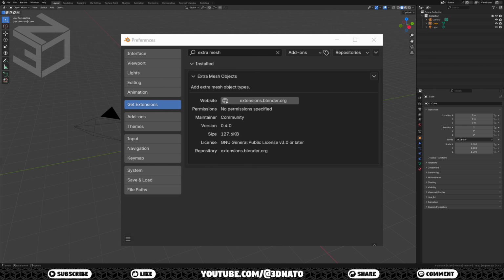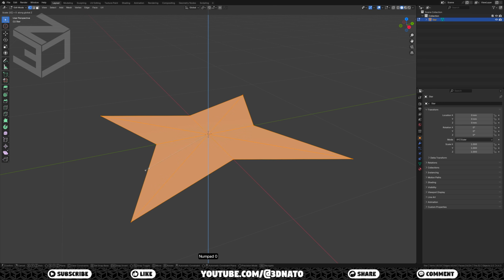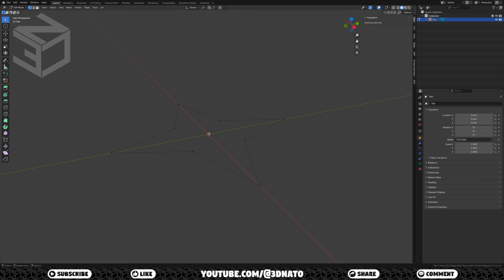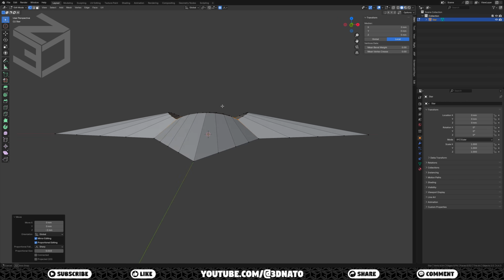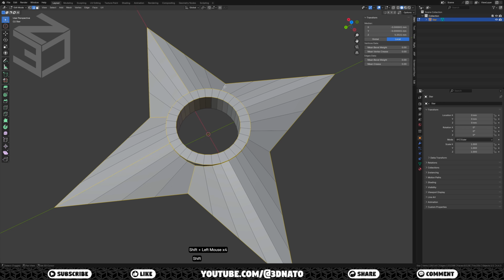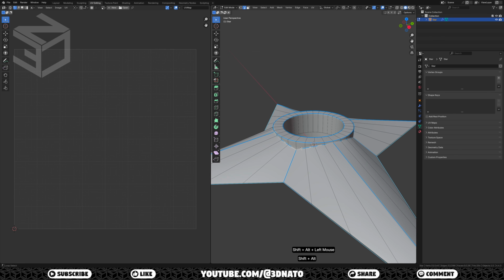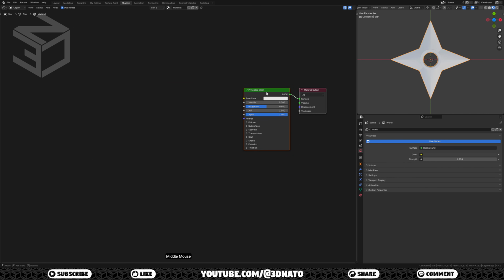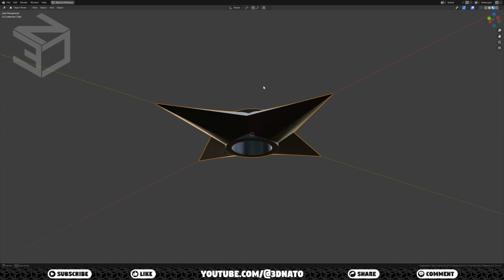How to Make NARUTO’S SHURIKEN in Blender (Step-by-Step Tutorial)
Unlock your Blender 3D potential with this exciting Blender tutorial for beginners from 3D Nato! In this step-by-step guide, we’ll show you how to model Naruto’s iconic shuriken using Blender. Perfect for anime fans, cosplay creators, or anyone wanting to build pop culture replicas in 3D.

Whether you’re new to Blender or just starting your journey into 3D modeling, this beginner-friendly video is packed with practical skills and creative inspiration. No prior experience? No problem. Follow along and sharpen your skills like a shinobi!

Chapters:
00:00 – Intro
00:20 – Extra Mesh Object Extension
00:31 – Scene Setup
00:46 – Creating the Base Mesh
02:19 – Modeling
05:27 – UV Unwrap
05:56 – Shading